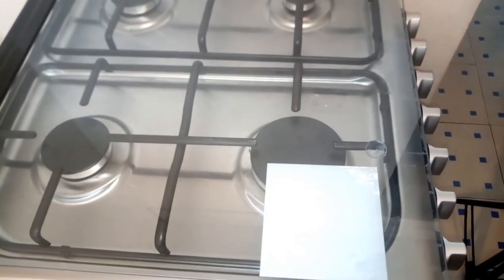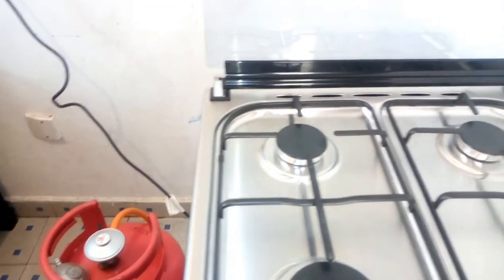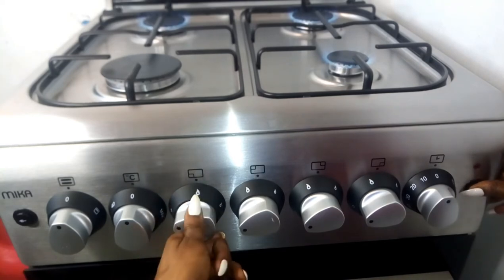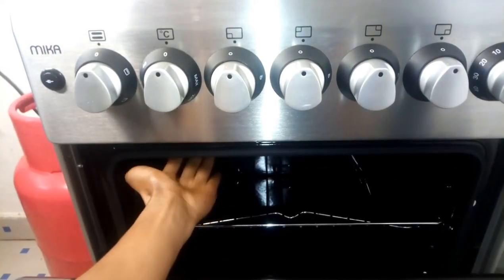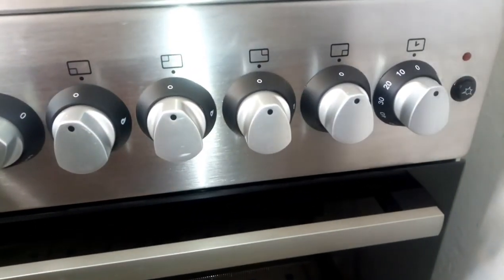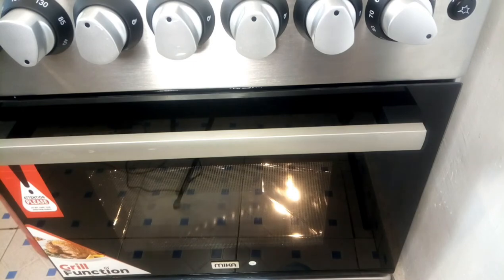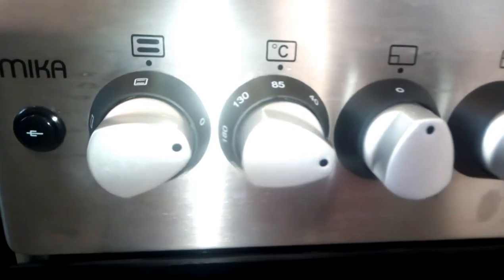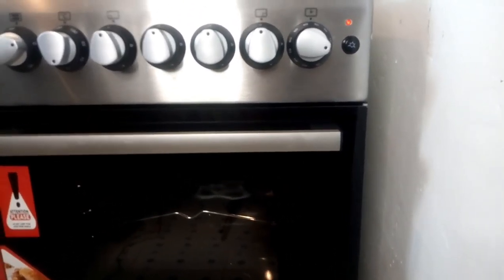HOW TO USE 4 GAS BURNER COOKER/OVEN/ROTISSERIE (Mika burner & oven guide)